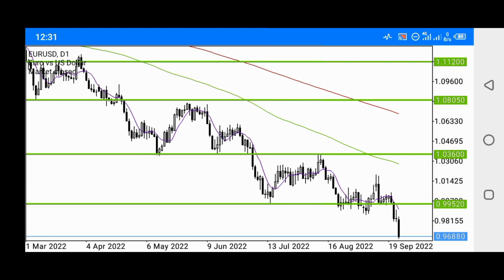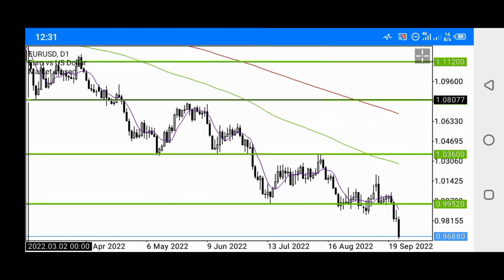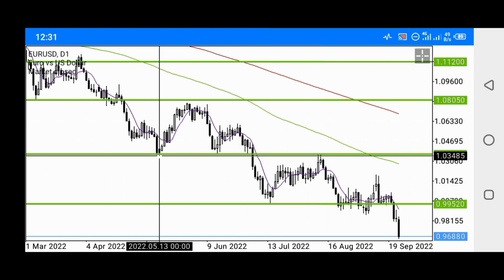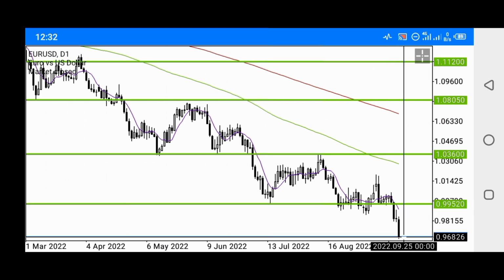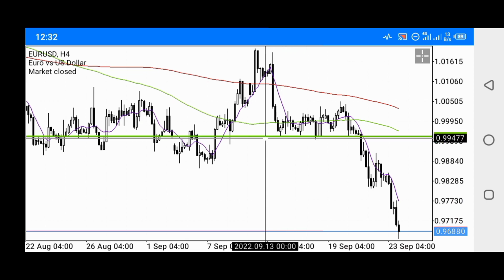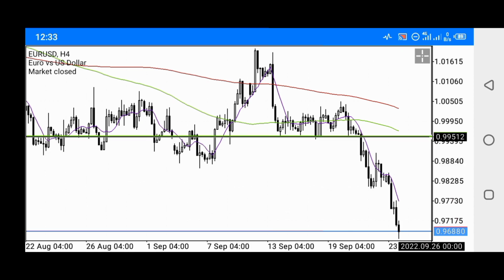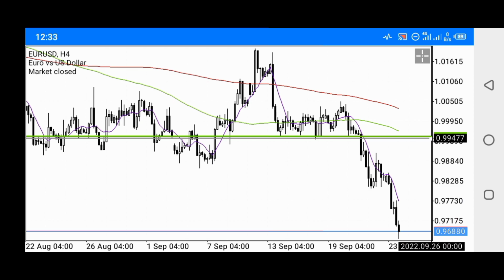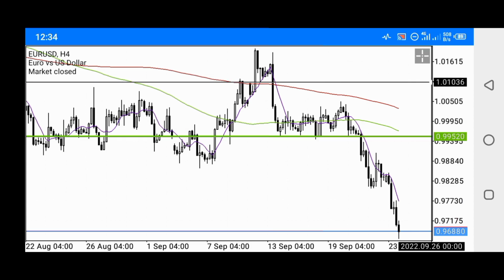EURUSD Analysis for this week!